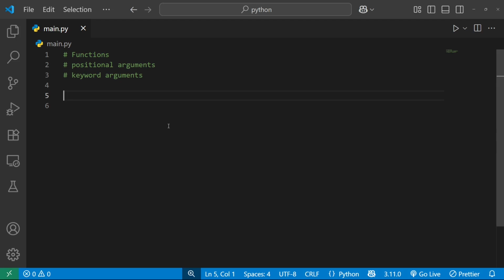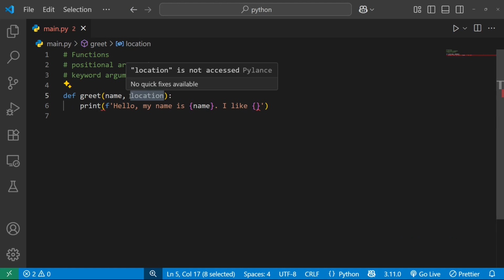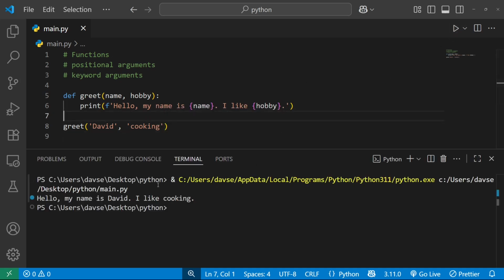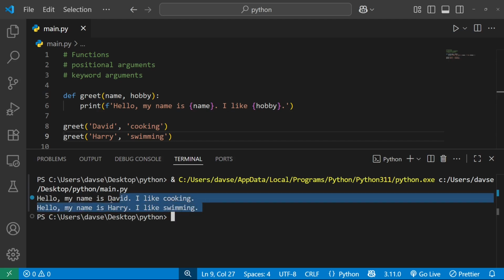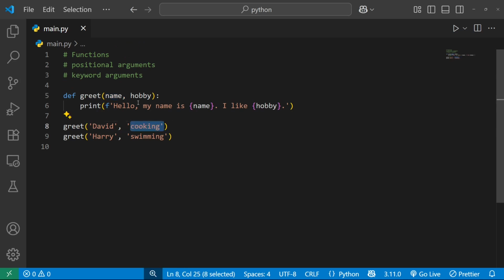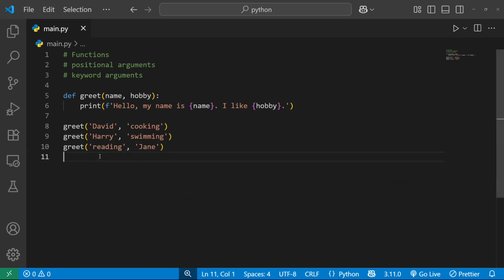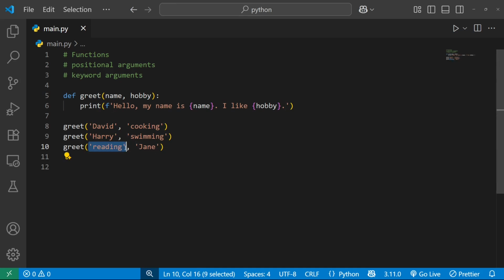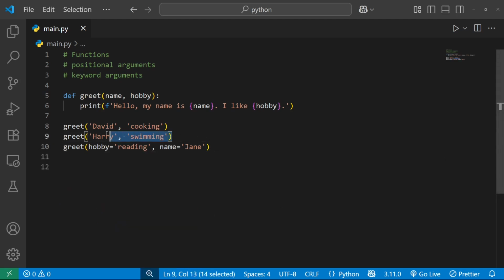99. Python for beginners - Functions - positional and keyword arguments